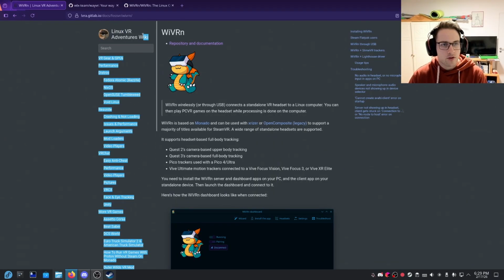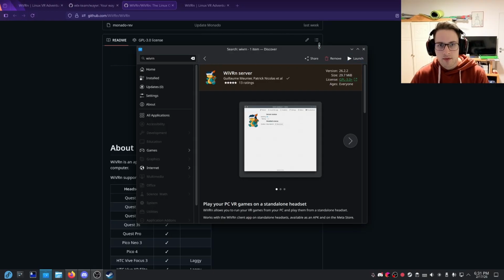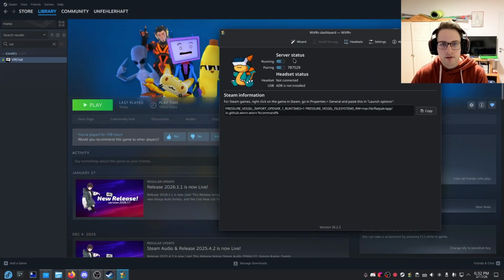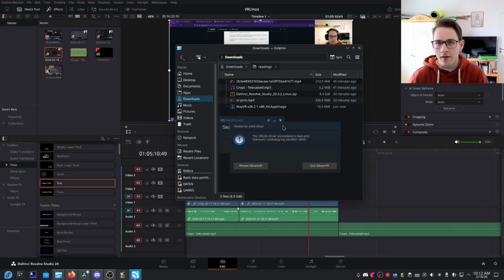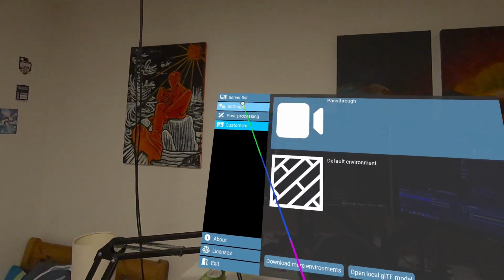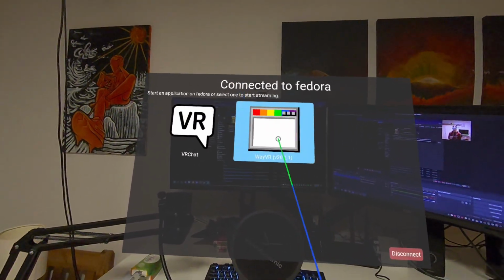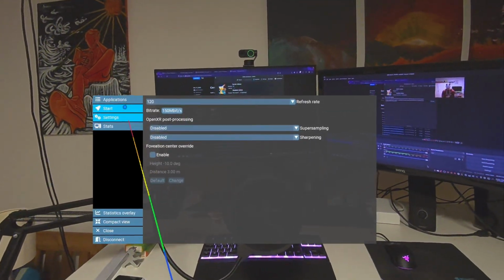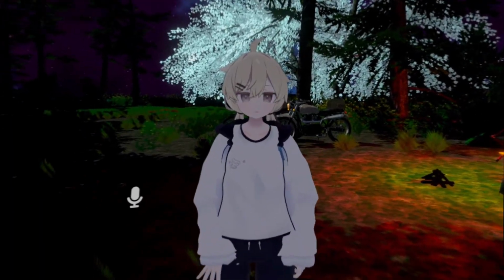How to make VR comfortable on Linux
In this video, I'll show you how to get started with VR on Linux and how to set up all the apps you're gonna want: We're talking screen sharing, streaming from a Headset to your PC and also being able to open up any app you want and stream it from your PC straight to your headset. SteamVR games of course also included with VRChat as an example.